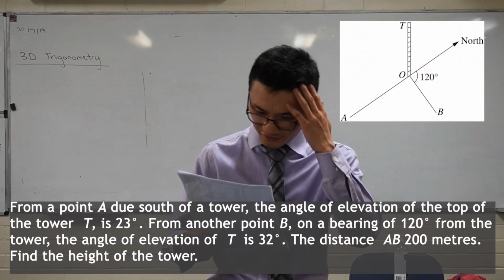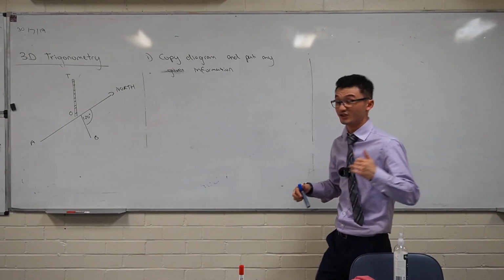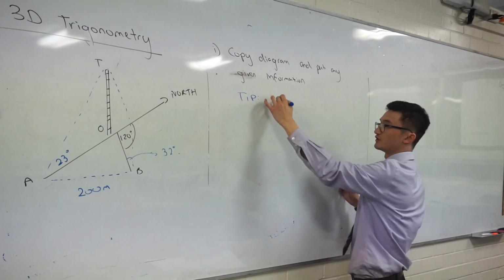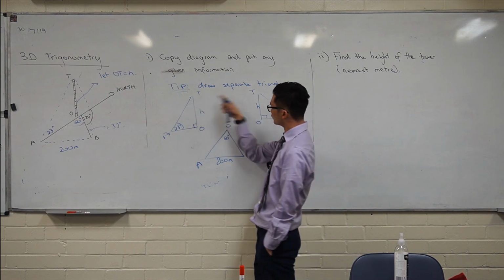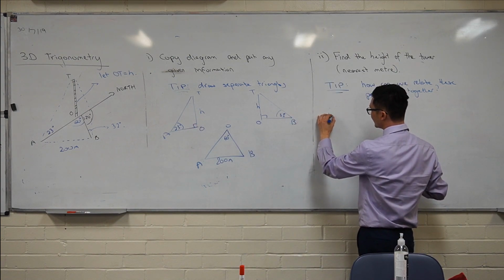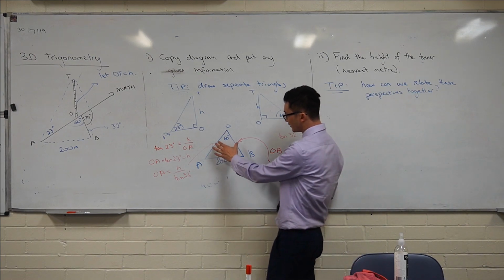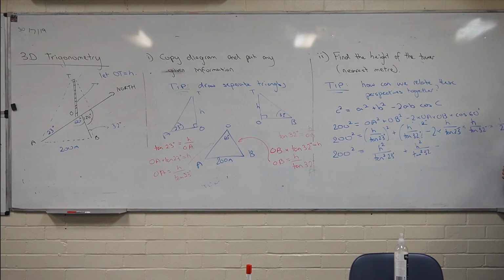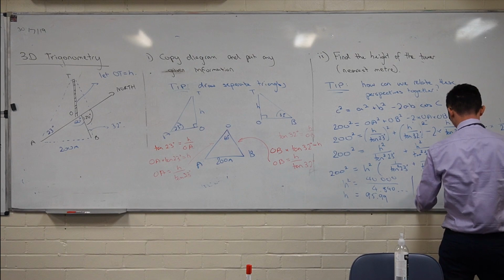THIS Is Real 3D Trigonometry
We often see maths problems on pages or textbooks. But when a topic is called "3D Trigonometry", then there has to be another way to represent the problem